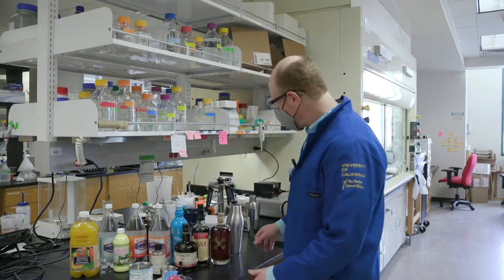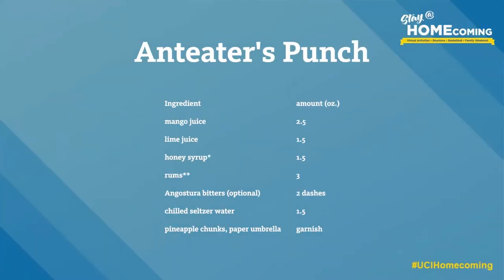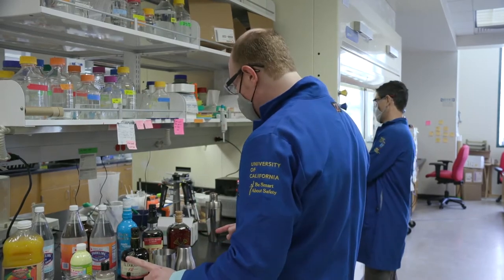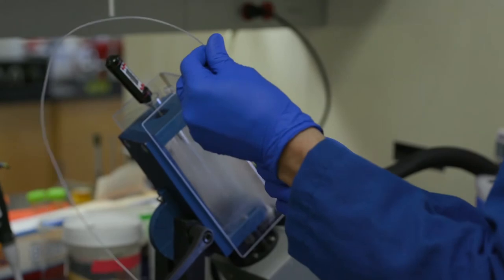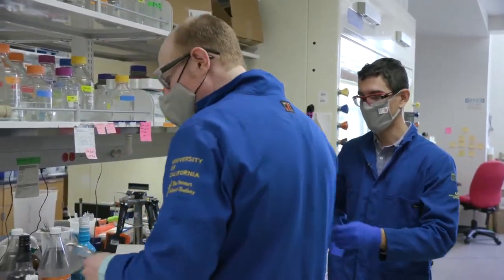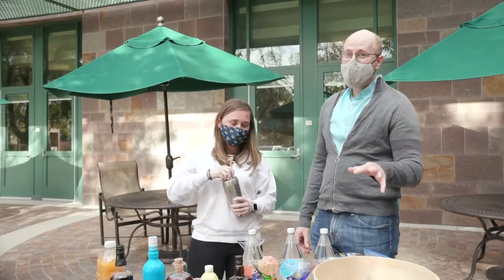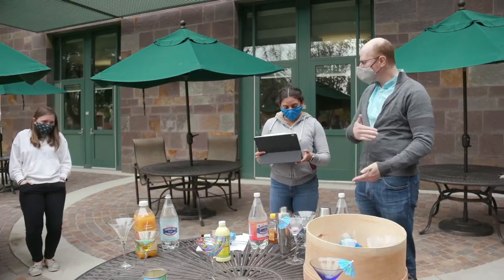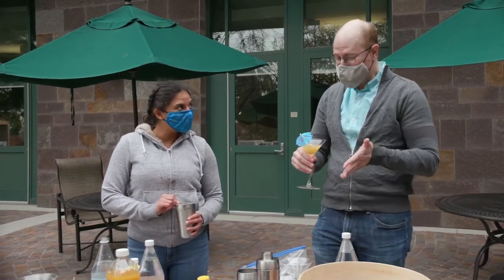Mixing the Anteater's Punch for the UCI Stay@Homecoming 2021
Here's a new cocktail and method to chill cocktails that my team and I invented for the 2021 UCI Homecoming. Enjoy!